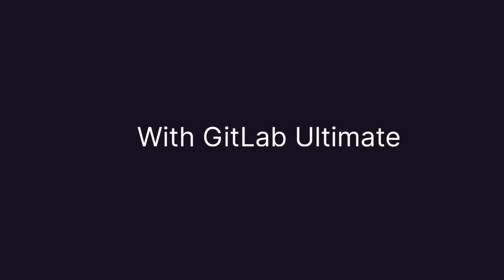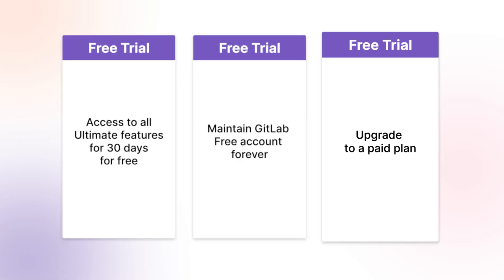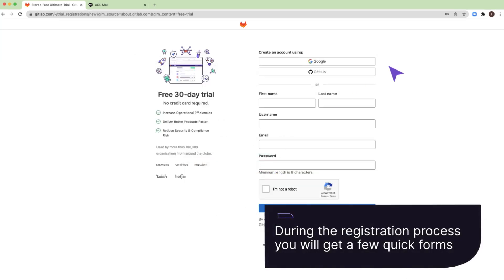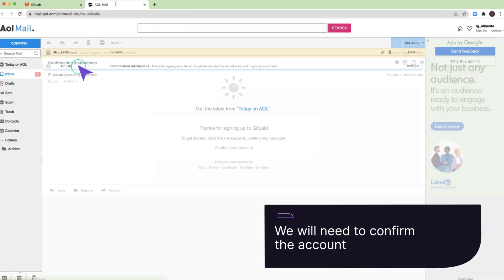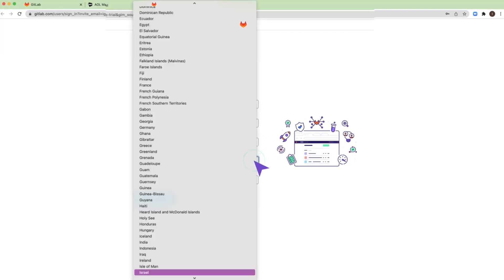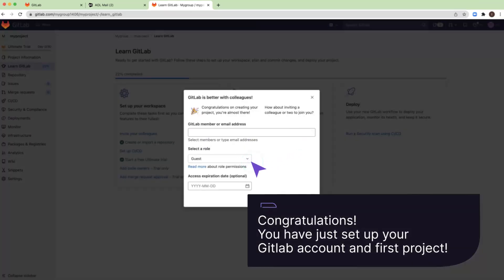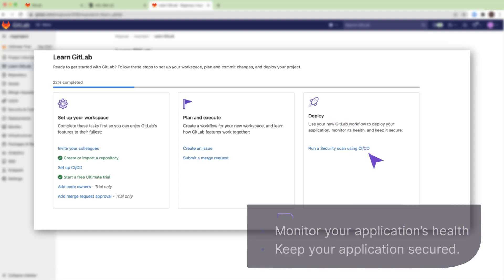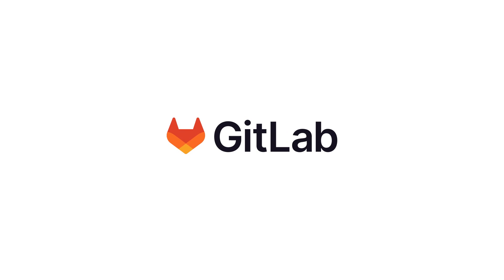How to start a 30-day GitLab Ultimate free trial - The basics (HD)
Try GitLab Ultimate for free for 30 days.

Start your 30-day trial now. After that, enjoy GitLab Free (forever!).